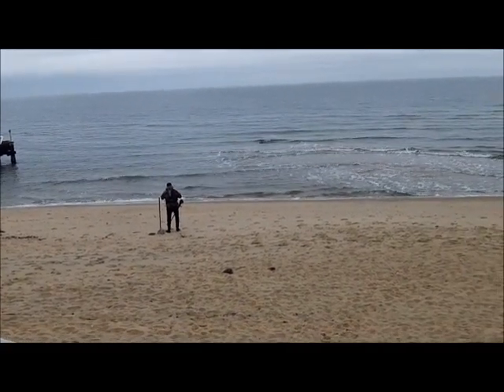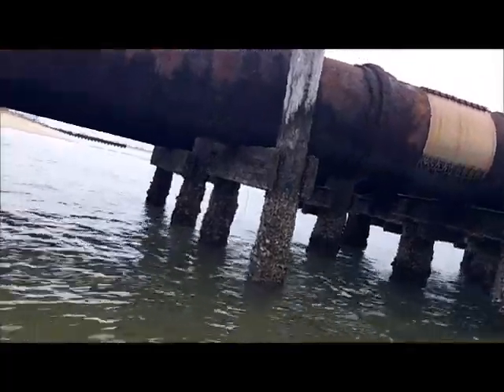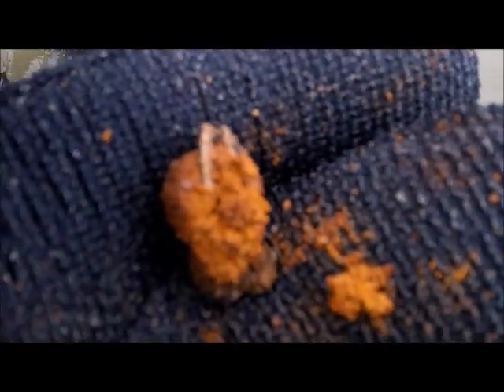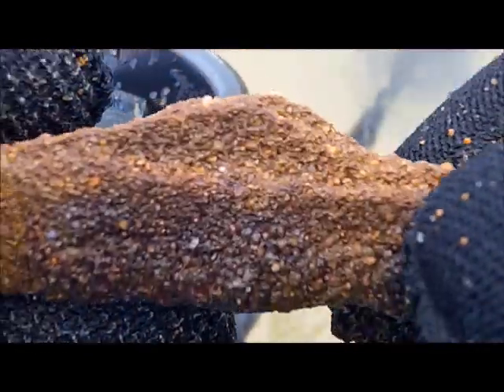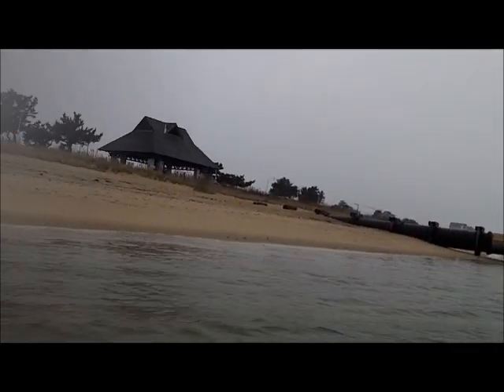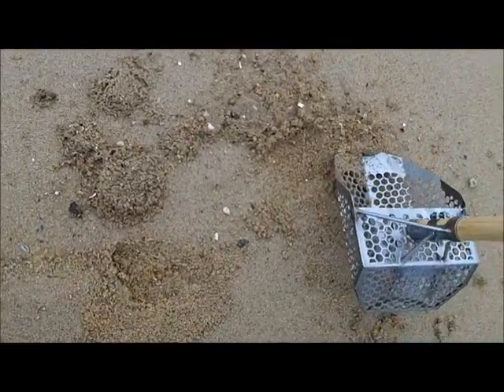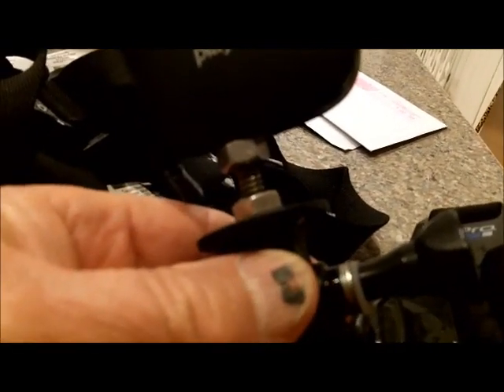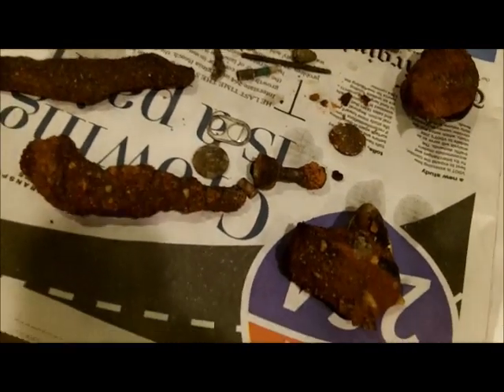JAN 3RD - 920iX - Spoons - 720i - old silver cois - cave today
Cave was tight today on targets and tickets – ringman got the best of it with two 40’s era coins.
Added optional foot pad for 920iX I forgot today.

.1) New 8" T-rex S/S scoop.
Stealth scoops by Sunspot Tooling in Mi.